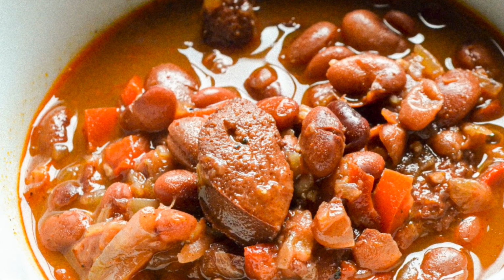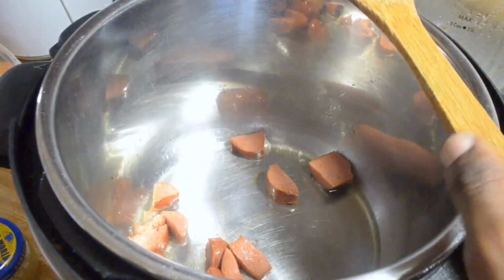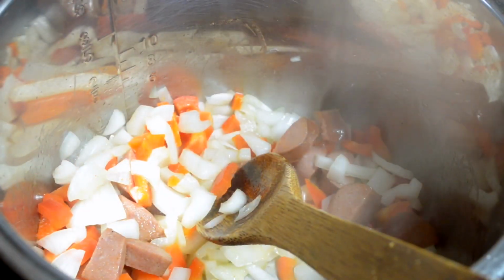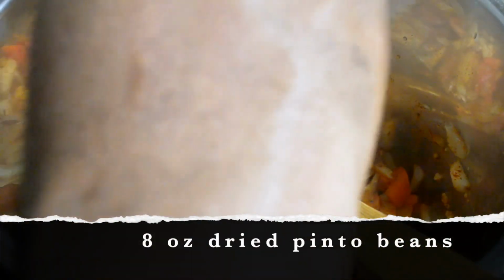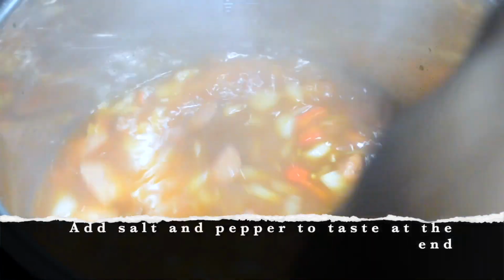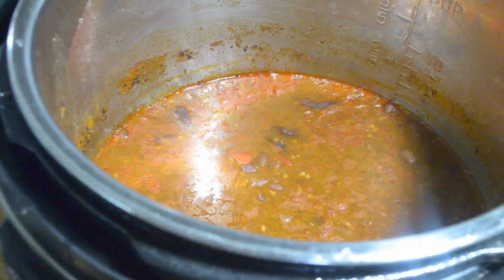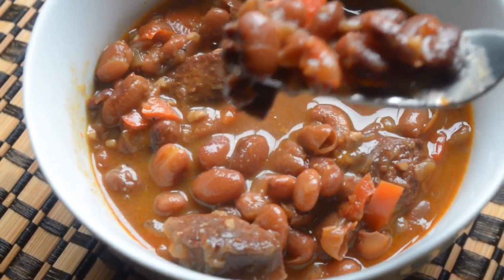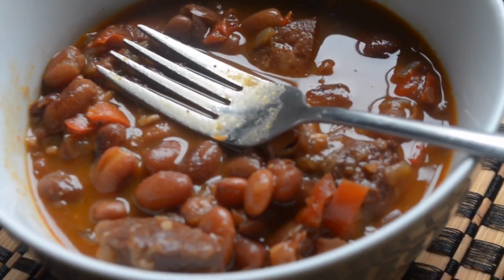Southern Pinto Beans (no soak) | Pressure Cooker Southern Pinto Beans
Today I'm going to show you how to make Southern Style Pinto Beans in the electric pressure cooker.  I'm using the Geek Chef Electric Pressure Cooker.  This recipe requires no soaking at all and it's done in 1 hour (depending on your machine).  I absolutely love this recipe, it's quick and easy to throw together and perfect for days when you're in the mood for pinto beans.  The juice does thicken as the beans sit and cool off.

Ingredients:
1 large onion
1 bell pepper
2 tablespoons minced garlic
2 tablespoons olive oil
1 smoked sausage
8 oz dried pinto beans
2 tablespoons paprika and chili powder
1 package onion soup mix
5 1/2 cups water

how to make southern pinto beans recipe, no soak pinto beans recipe, pinto beans, how to cook southern pinto beans in the electric pressure cooker, instant pot pinto beans, GeekChef Electric Pressure Cooker, beans , cooking with tovia, chef tovia gartenberg